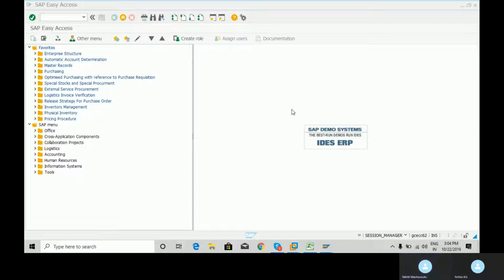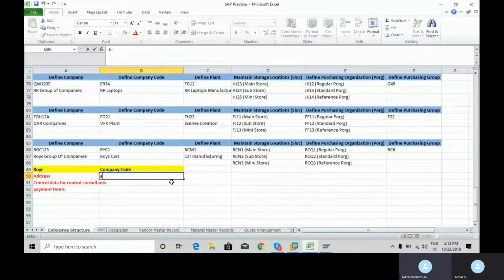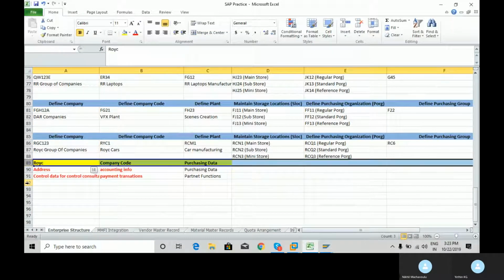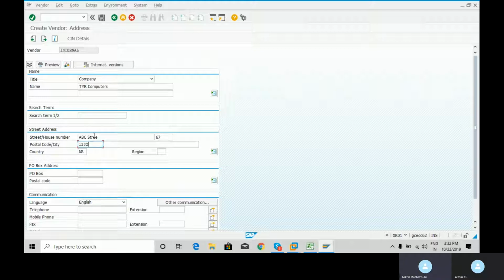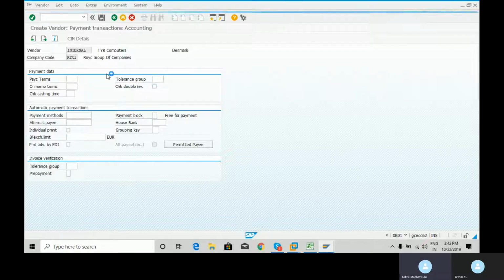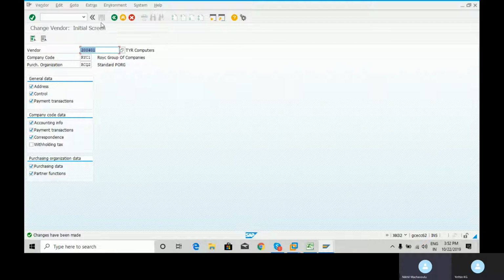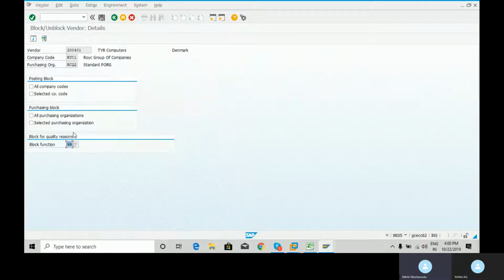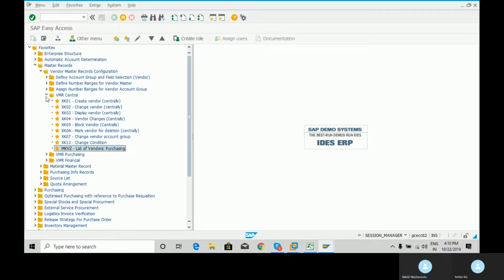Vendor Master Records Basics with Interview Questions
SAP MM Training Nikhil Machavoulu